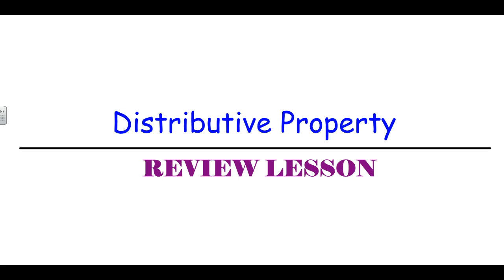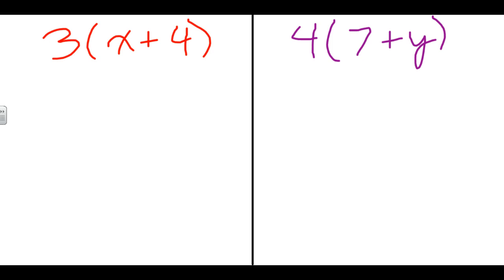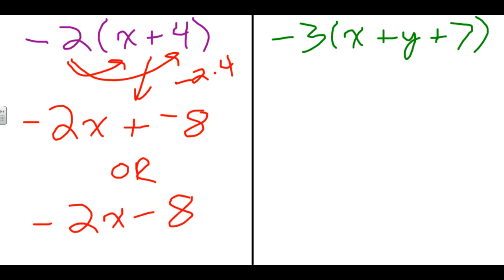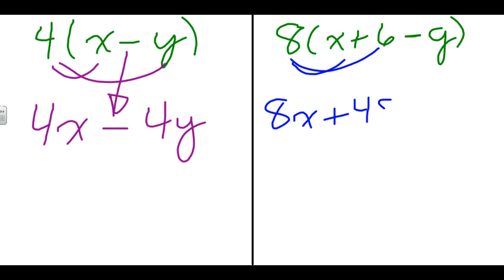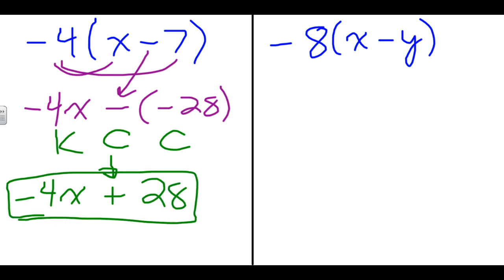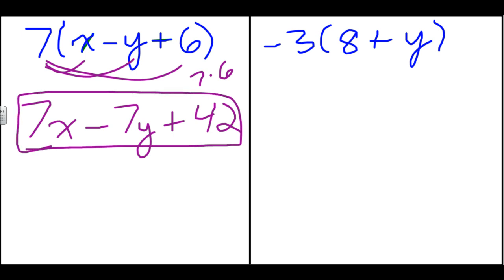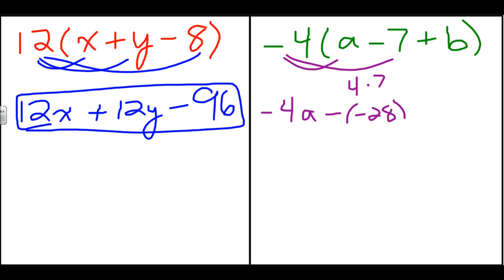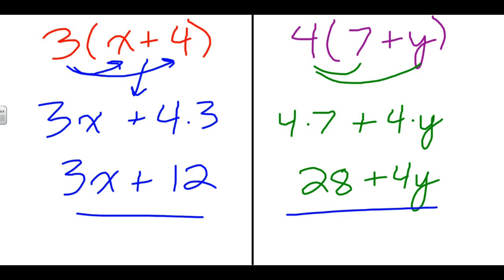REVIEW - Distributive Property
Review of using the Distributive Property